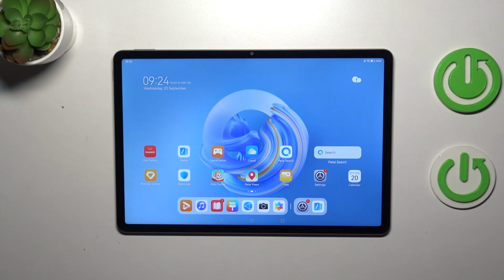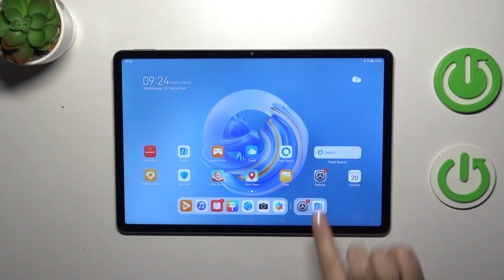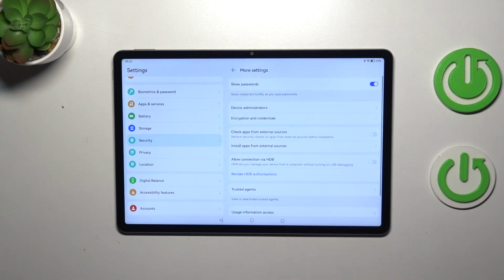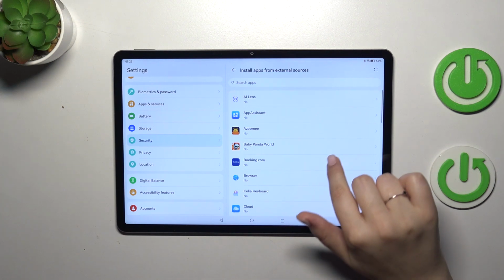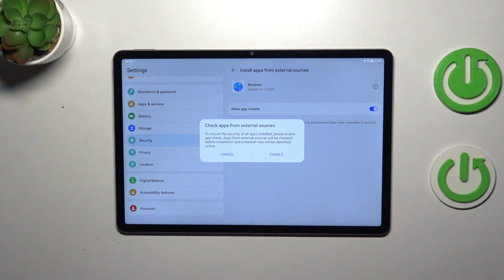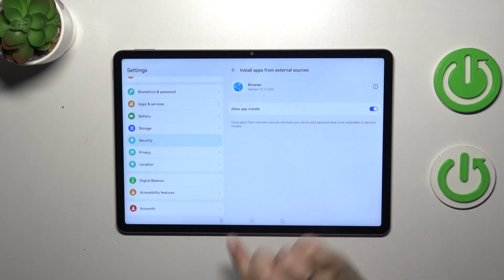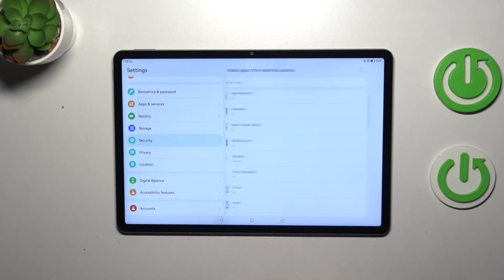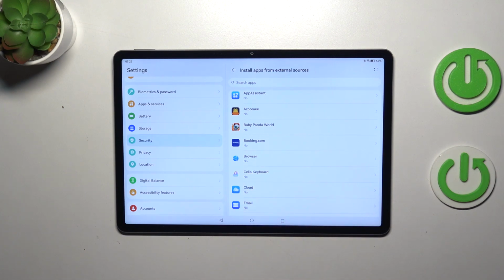How to Allow Unkown Sources on HUAWEI MatePad 11.5?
Hey there, tech aficionados, and welcome back to HardReset.Info! Are you ready to supercharge your HUAWEI MatePad 11.5's performance? Today, we're diving into a must-know tutorial: 'How to Turn Off Running Apps on HUAWEI MatePad 11.5🏃💨 In this exciting episode, we'll unveil the secrets to optimizing your tablet's speed and efficiency by managing those pesky running apps. No more sluggish performance or drained battery life – we've got the solution you've been searching for!

How to Allow External Sources on HUAWEI MatePad 11.5?
How to Allow Installation of Apps from Unknown Sources on HUAWEI?